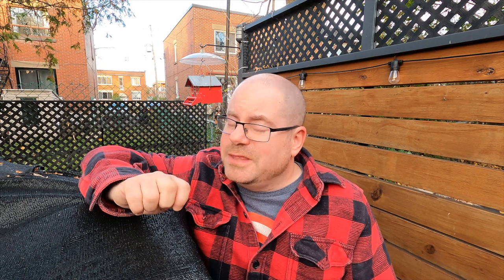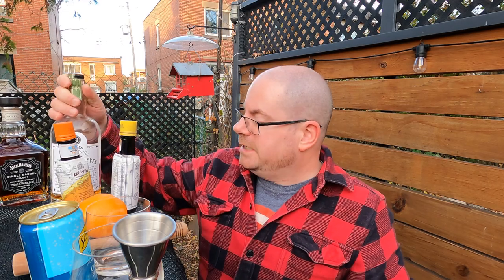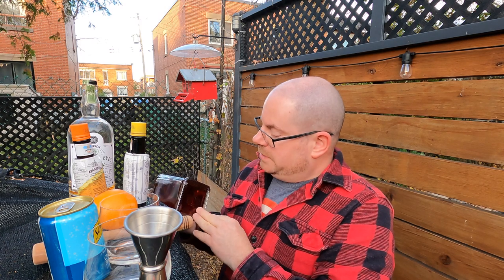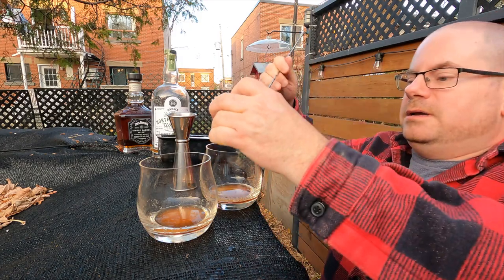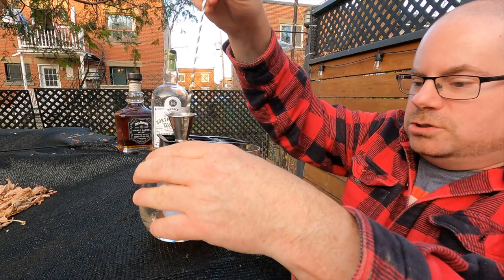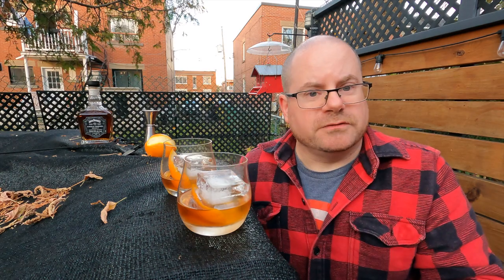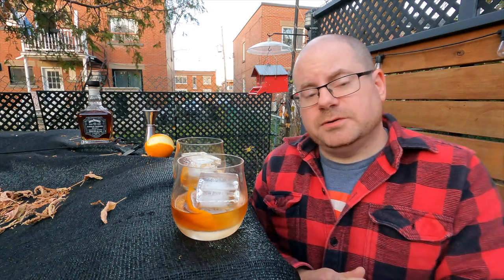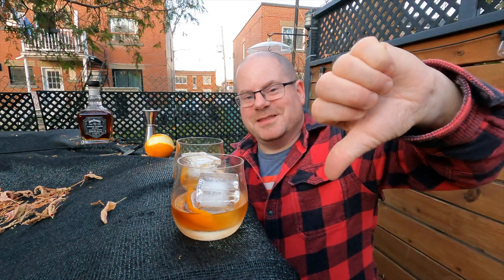One Cocktail, two ways: The Old Fashioned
Now, I love an Old Fashioned, but I've only ever made them with rye. I recently picked up a bottle of the Jack Daniel's Single Barrel Select. A friend said that I have to try the Jack in an Old Fashioned, so here we go.

Best viewed in 1080p | This video does not include sponsored content | Music: Devil's Apron, trad. Squidjigger (AKA me and my pals) off of my band's CD, Seven Year Itch. If you want to support us, you can hear us on Apple Music or Spotify, or even buy a CD off of us!